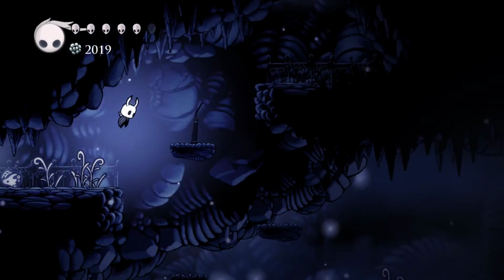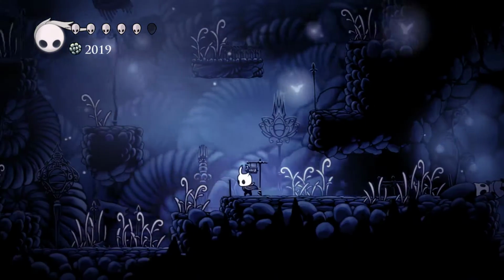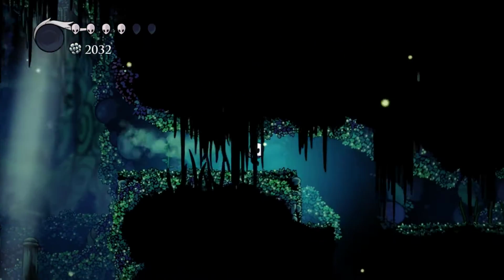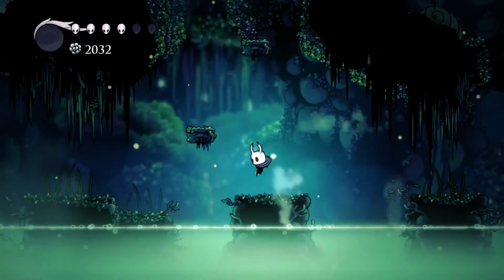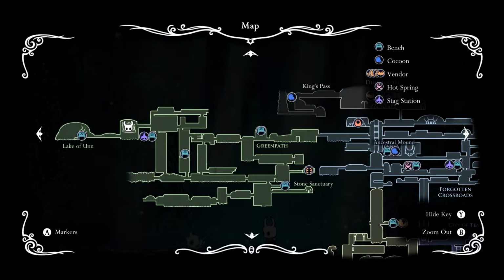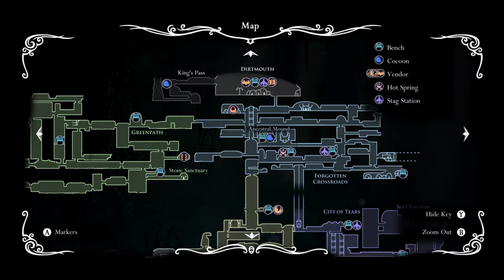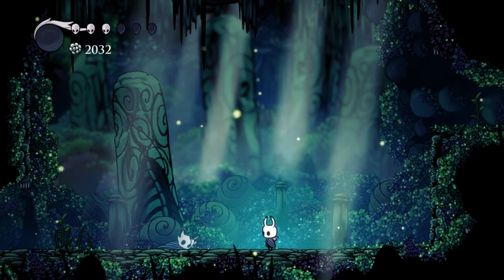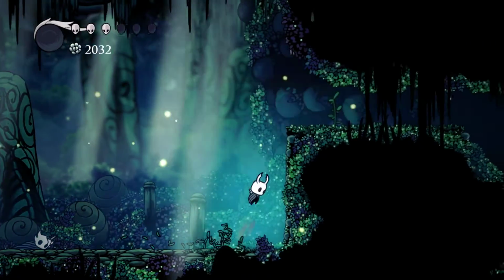Learning from Hollow Knight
Welcome to Make & Break Games

In this video we are going to see what makes a good metroidvania by taking a close look at Hollow Knight. We want our game to be awesome so why not take some pointers from an already awesome game!